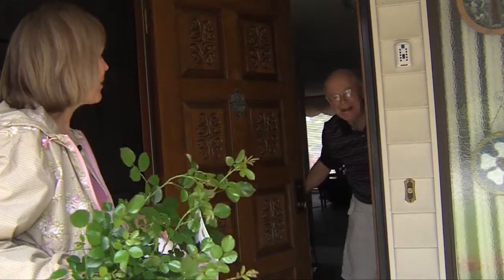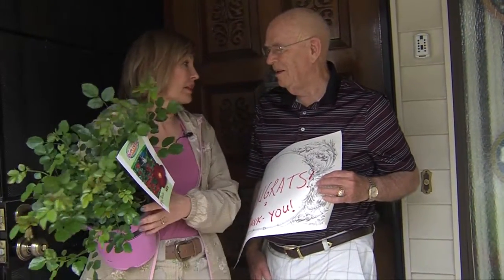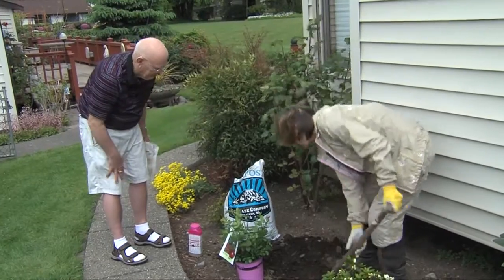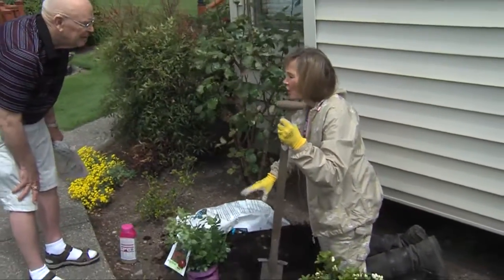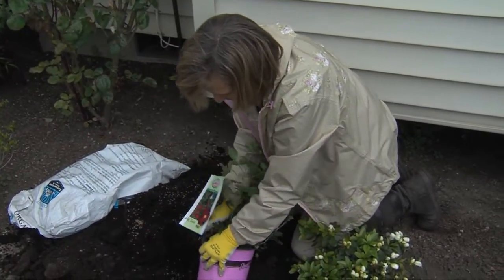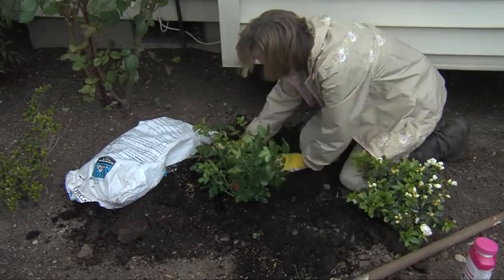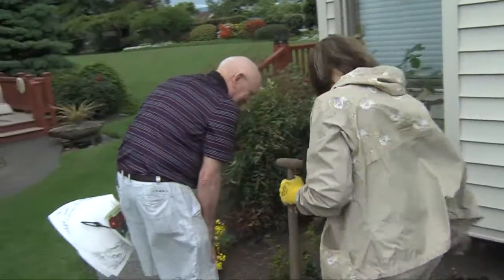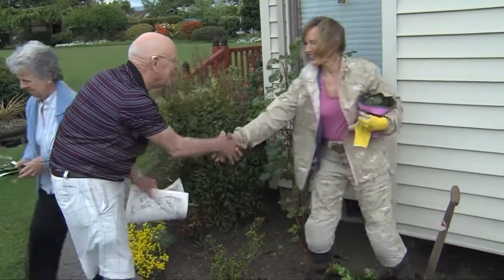You've Been Carpeted with Roses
The wonderful people at Flower Carpet Roses are celebrating their birthday by honoring those that have served our community. Today we are honoring a veteran and community servant from Enumclaw.